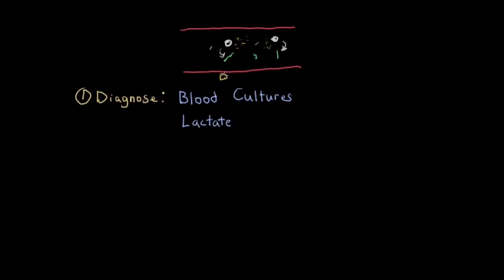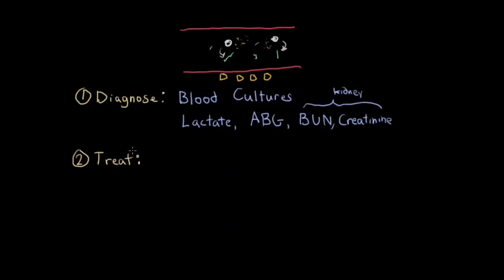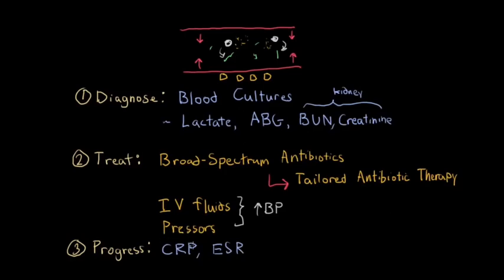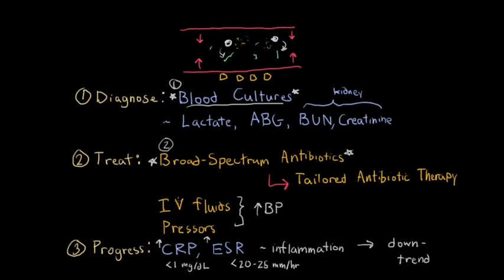Septic shock: Diagnosis and treatment